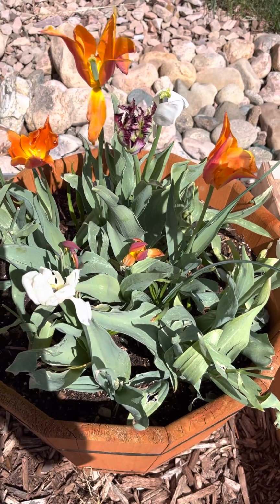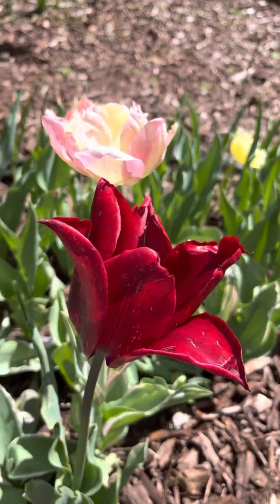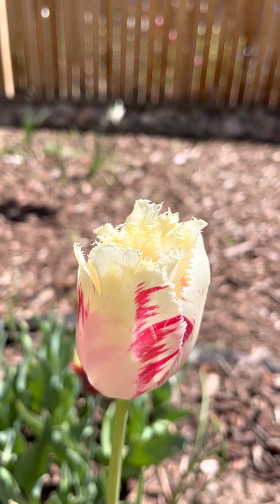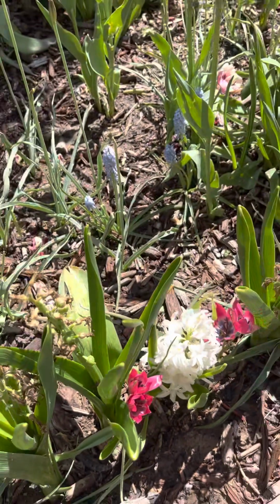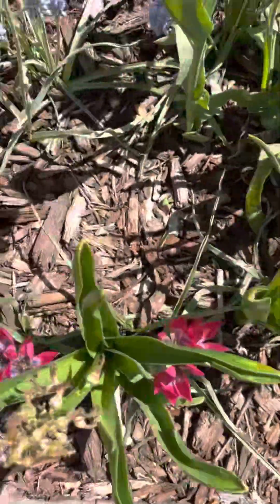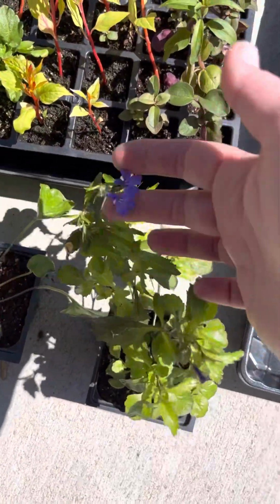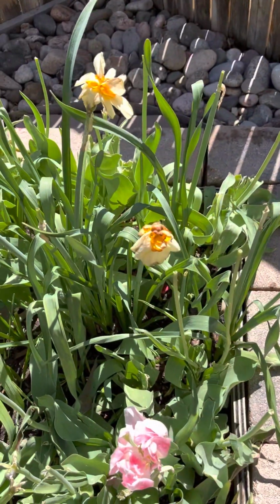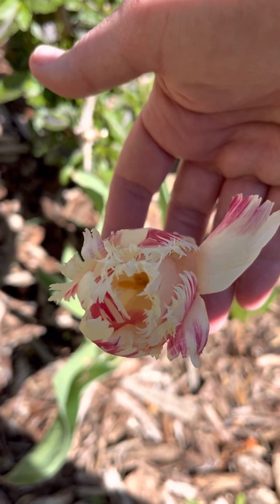5/25/23 - Final tulip and bulb beauty, alliums up!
It’s 5/25/23 in Zone 5b, and the tulips are almost done. It’s a bright sunny day for the first time in weeks! Carousel continues to be a tall standout in the late garden with its ivory-fading-to-white and increasing berry striations.  Ballerina tulip continues to go strong and gorgeous. Van Gogh dark fringed tulips are equally gorgeous, and I love them more than Queen of Night tulips.  Gavota tulips still haven’t made an appearance, and Happy Upstar from Brent and Becky’s website is pretty, though more yellow than I expected. Angelique is always gorgeous. Esperanto is so pretty but very short for me - I should have watered more earlier - and the green makes the red a bit muddy.  Thalia daffodils and Valerie Finnis grape hyacinth are making their full appearance, and the Exotic Emperor tulips are done. The hyacinths generally are loving my yard and setting huge seed pods. Species tulip bakerii Lilac Wonder are just wonderful little bright pink with purple interiors.

If my nephew Kyle is watching, I love you, honey!